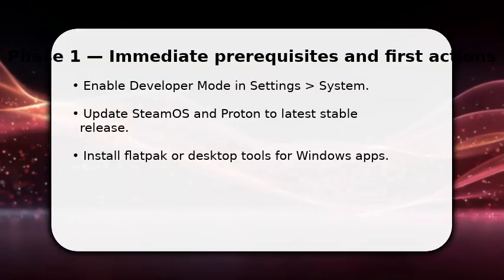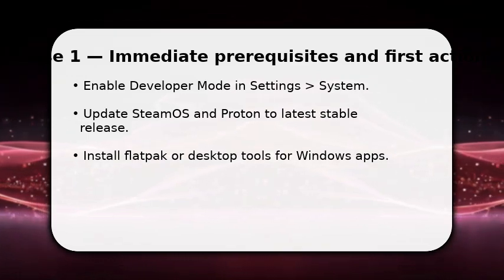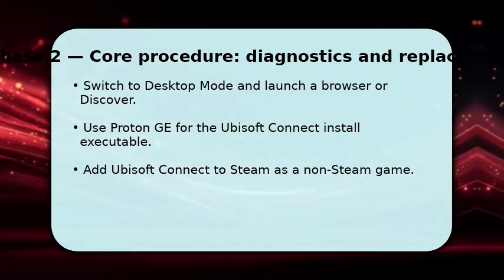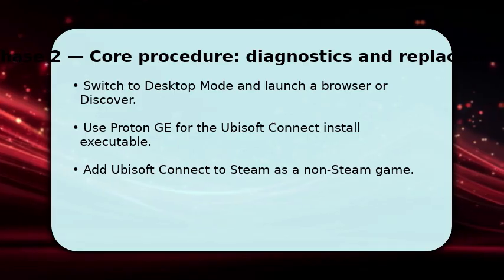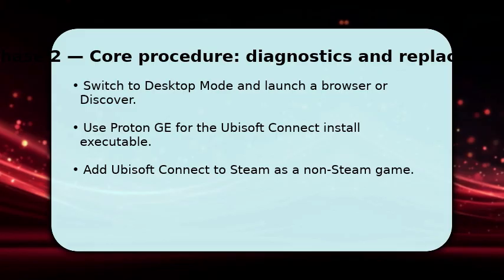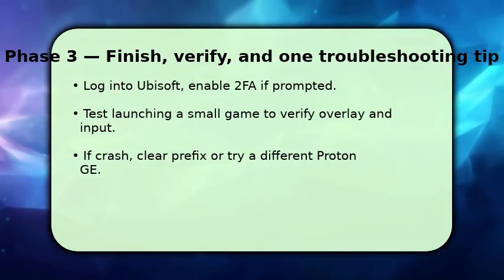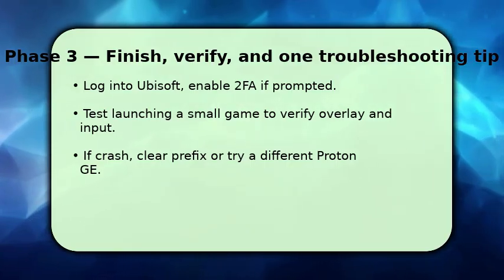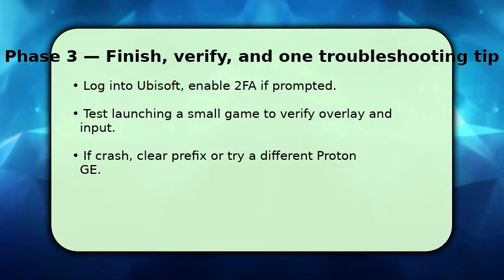How to Use Ubisoft Connect on Steam Deck - Step by Step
How to Use Ubisoft Connect on Steam Deck - Step by Step | 🔒 Surfshark VPN Deal — Stay private and secure. $1.99/mo + 3 Months Free ▸

Discover the ultimate gaming experience on your Steam Deck by mastering Ubisoft Connect. This step-by-step guide will walk you through connecting, downloading games from the library, and managing gameplay settings to ensure smooth sailing in portable mode.

Ubisoft Connect, Steam Deck, connectivity setup, download Ubi apps, gaming on Steam Deck, game management, portable gaming experience, install games from library, steamOS compatibility